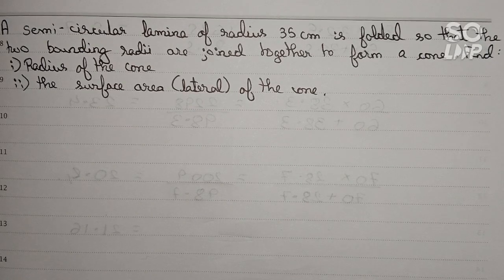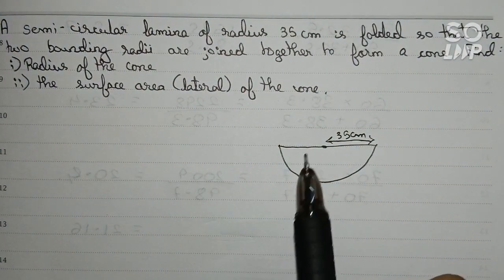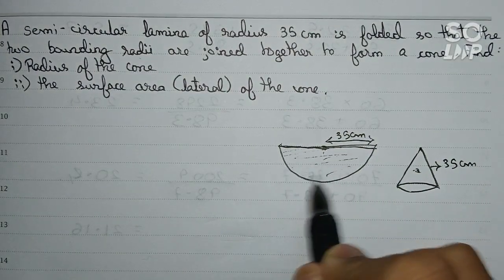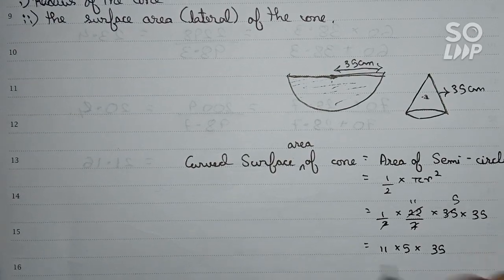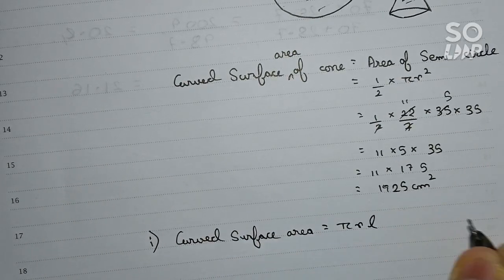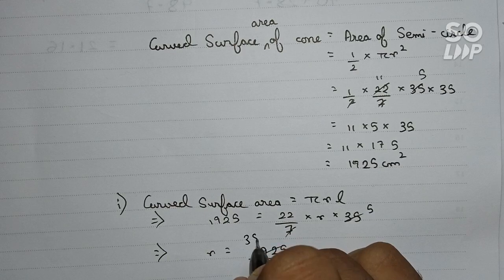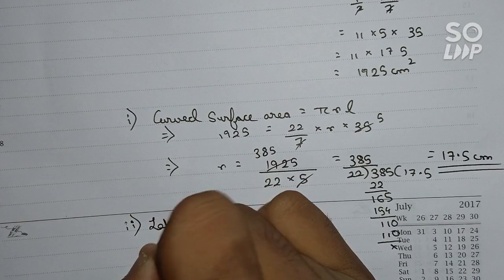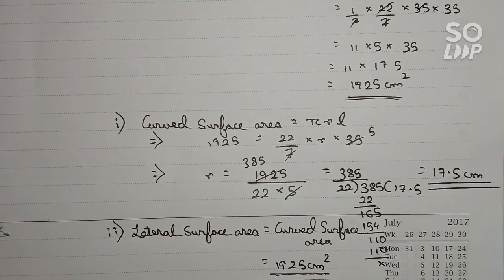A semi-circular lamina of radius 35 cm is folded so that the two bounding radii are joined together…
A semi-circular lamina of radius 35 cm is folded so that the two bounding radii are joined together to form a cone. Find :

i) the radius of the cone.
ii) the lateral surface area of the cone.